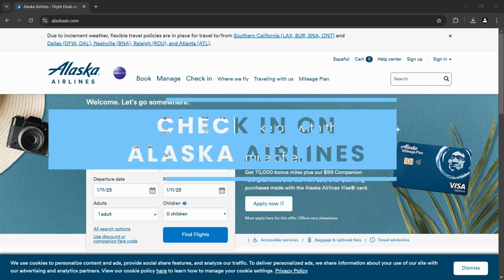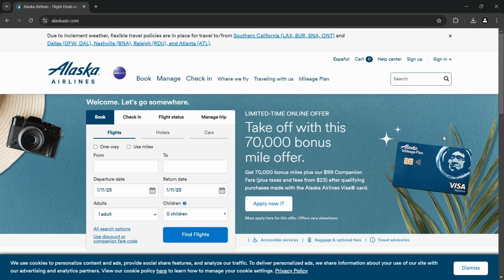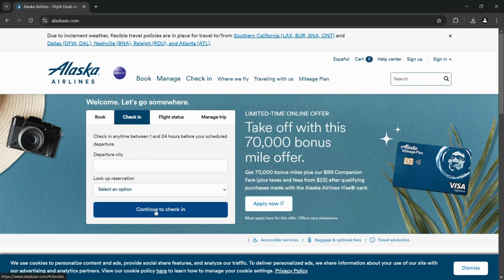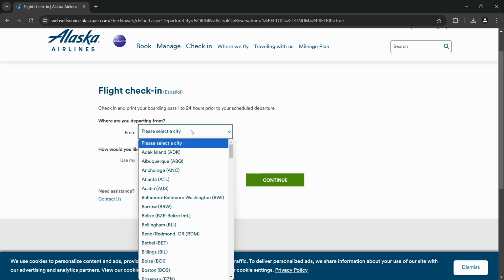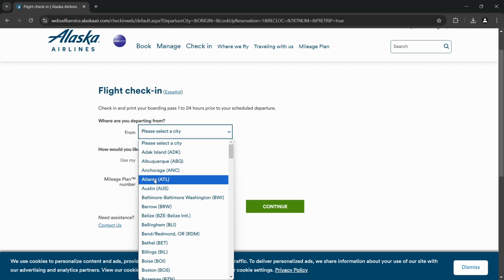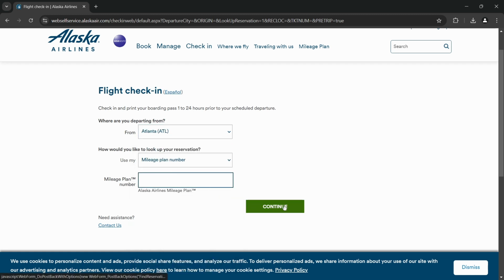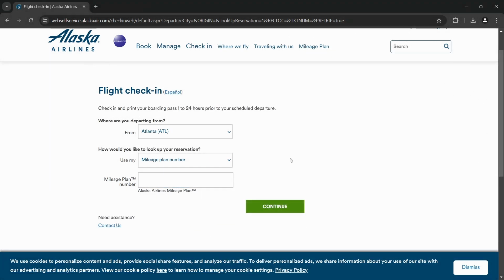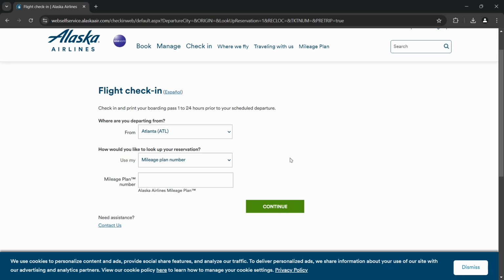How To CHECK IN Alaska Airlines 2025! (FULL GUIDE)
In this video, I am going to show you how to check in for your Alaska Airlines flight quickly and easily.

0:00 INTRO
0:05 TUTORIAL